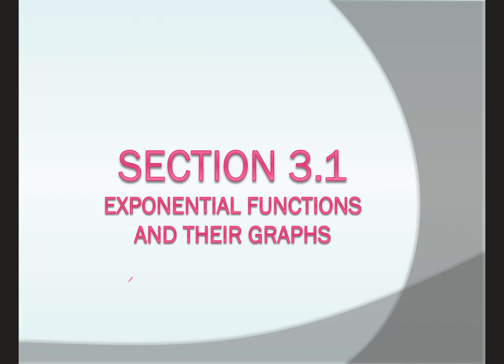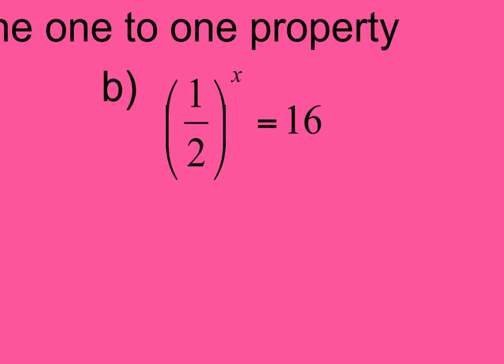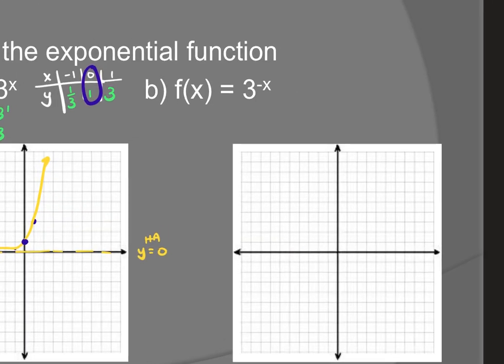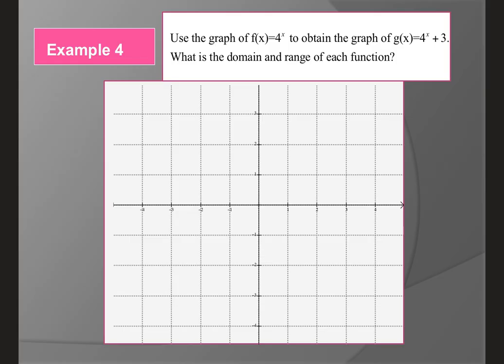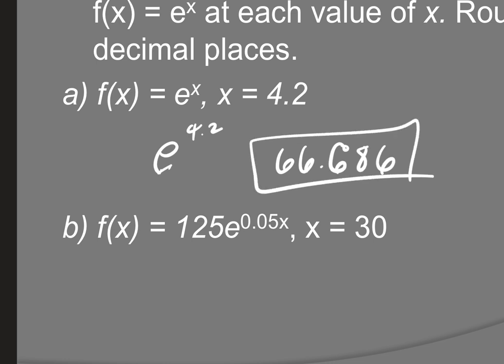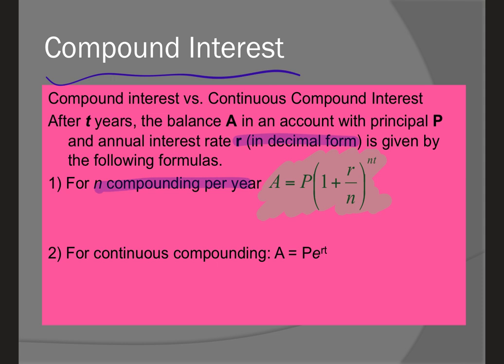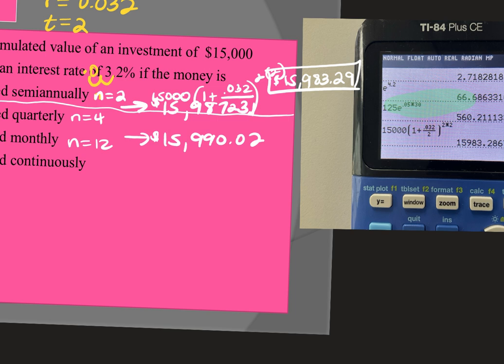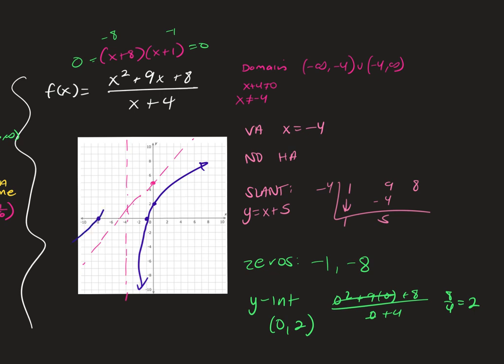10.2_PHA 3.1 Exponential Functions